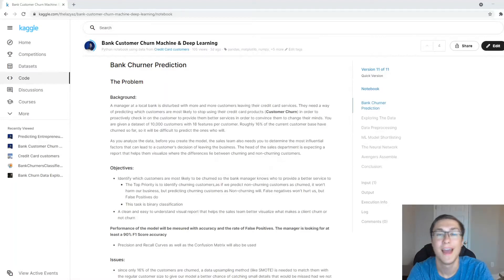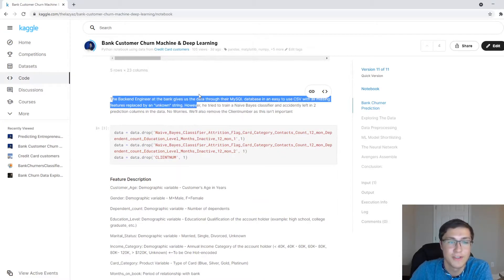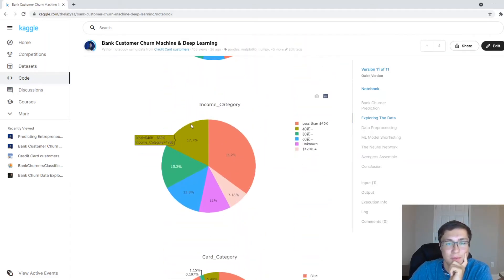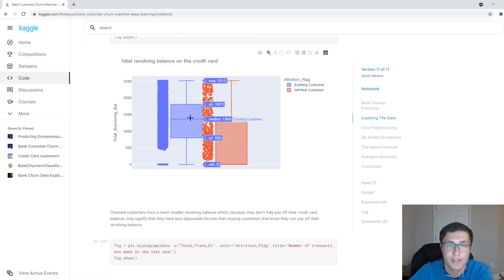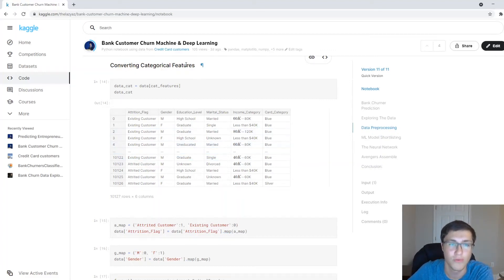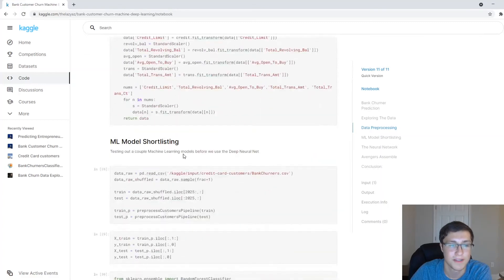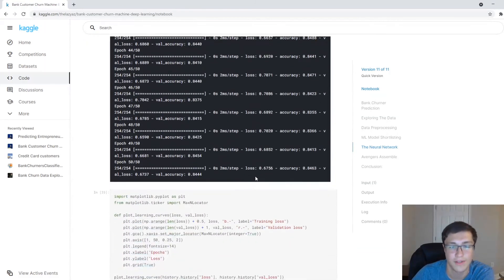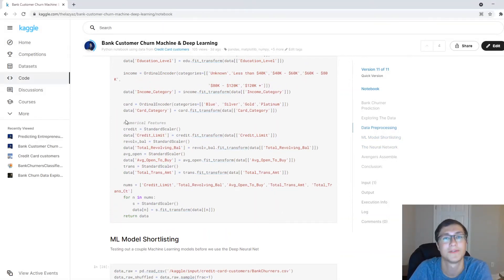Solving a Real Credit Card Problem with Machine Learning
Using Machine Learning, Deep Learning, and Data Science with a Bank's customer database for their Credit card product.

TIMESTAMPS:
0:00 Intro
0:27 The Problem
0:59 Objectives
1:56 Initial Data Analysis
3:55 Data Visualization
9:10 Data Preprocessing
11:50 Machine Learning Model Shortlisting
13:04 The Deep Neural Network
15:05 The Ensemble
16:03 Conclusion